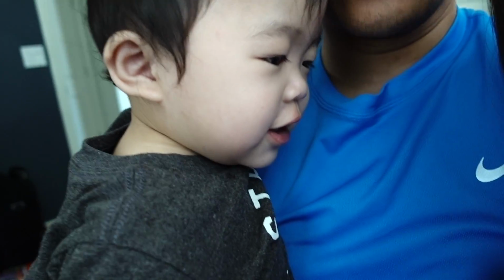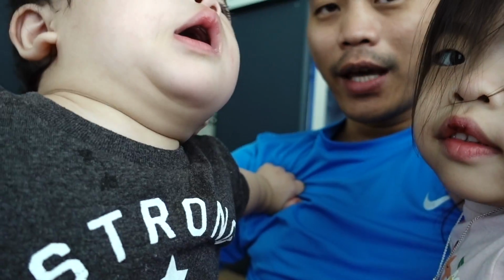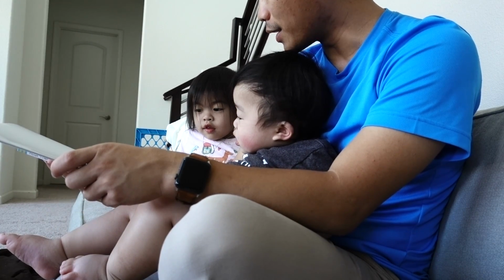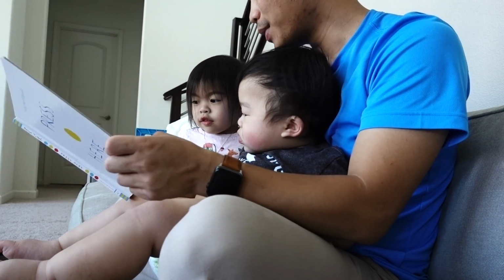Reading Don't Push The Button!